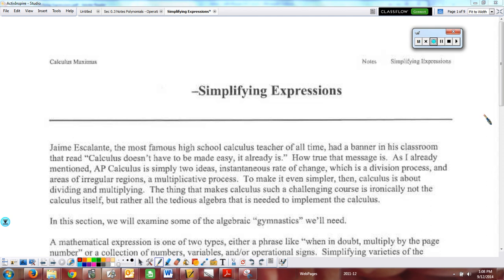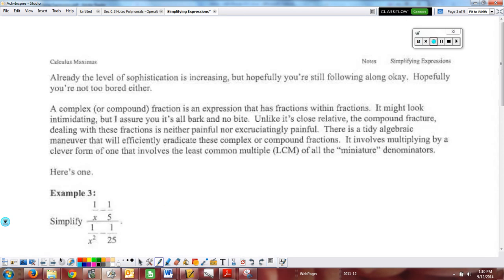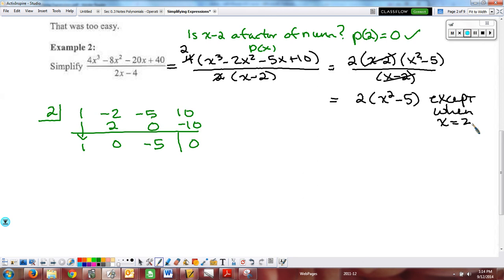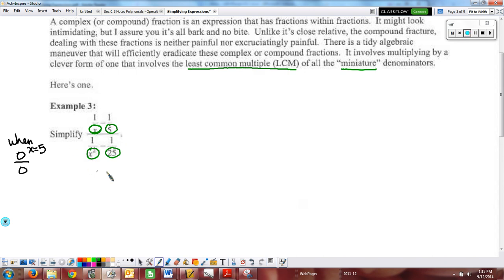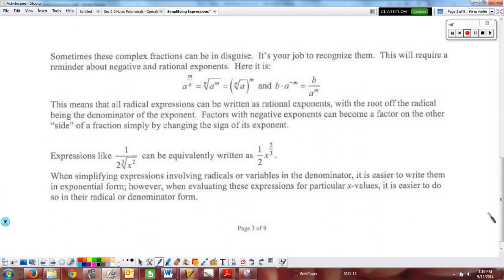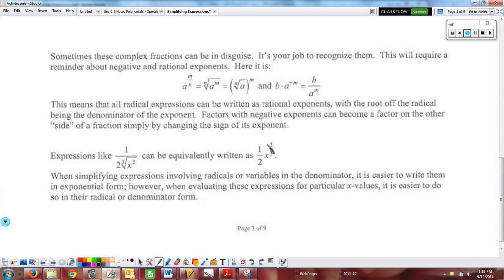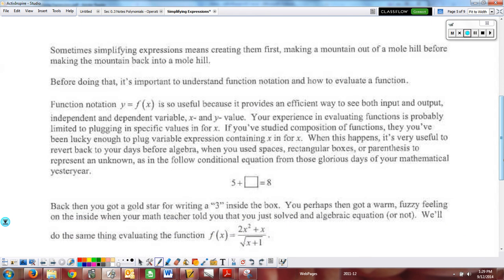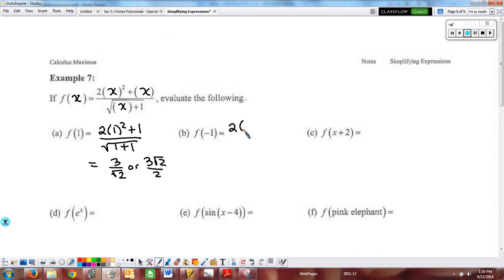Review Simplifying Expressions